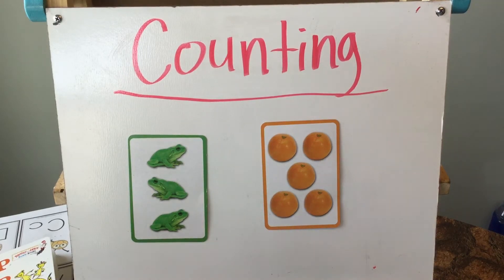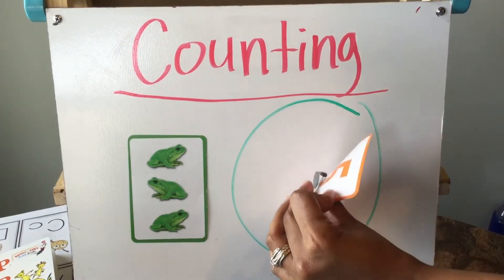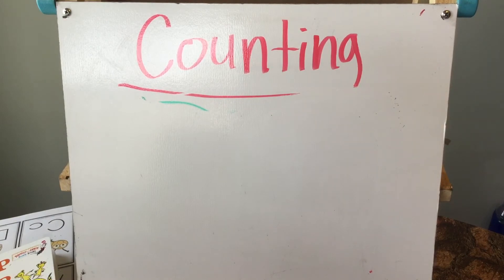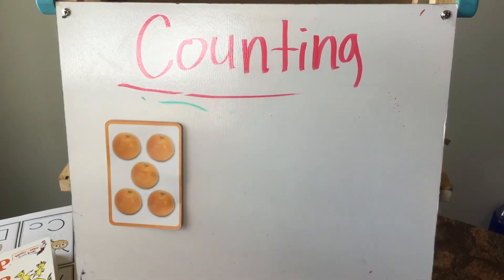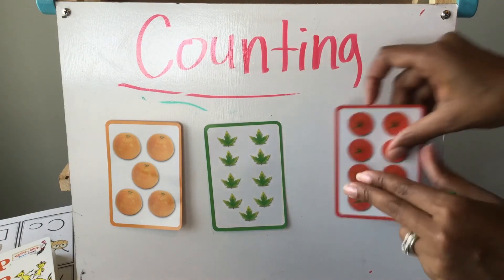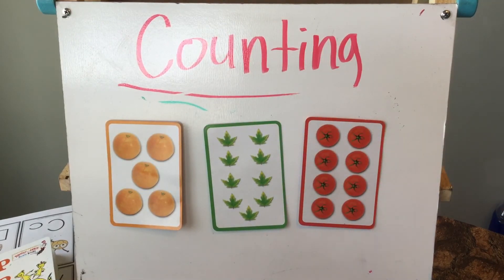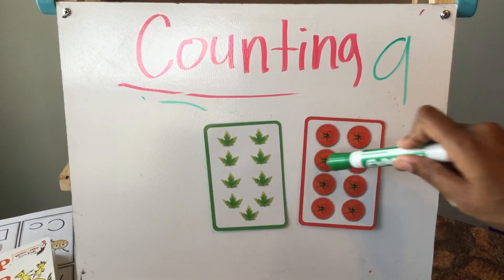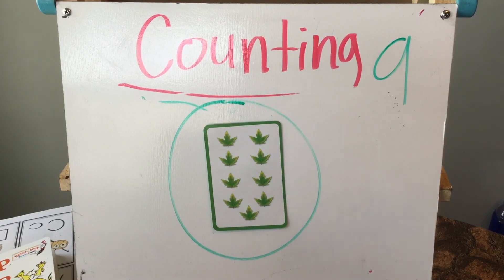Counting in PreK